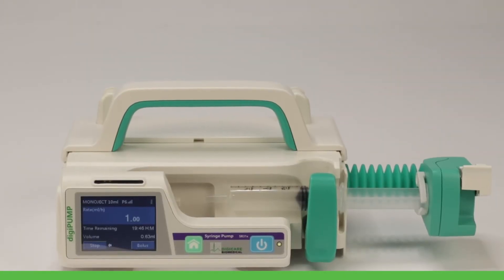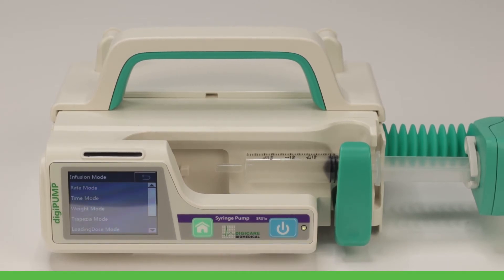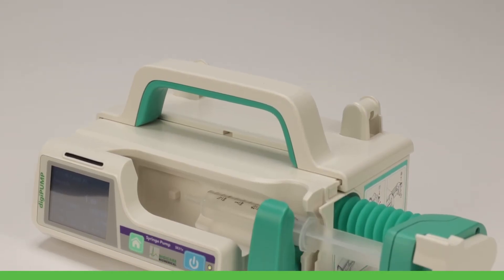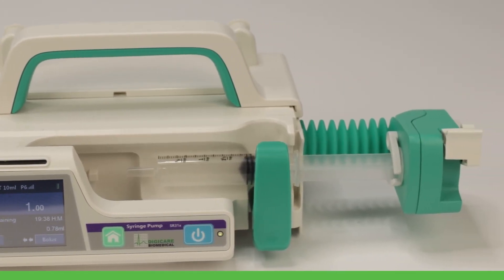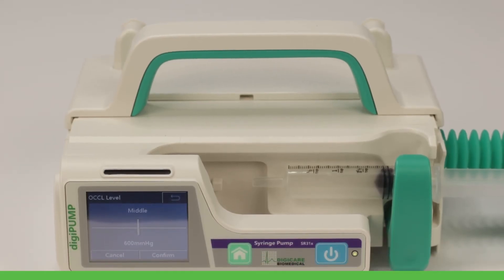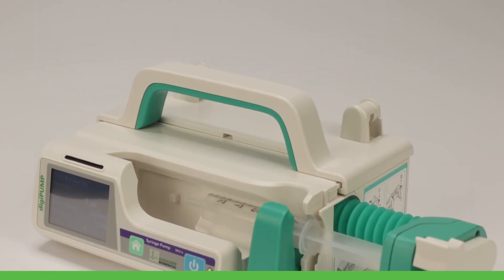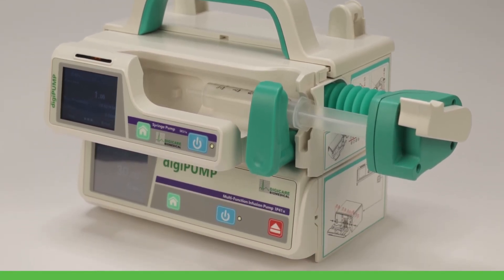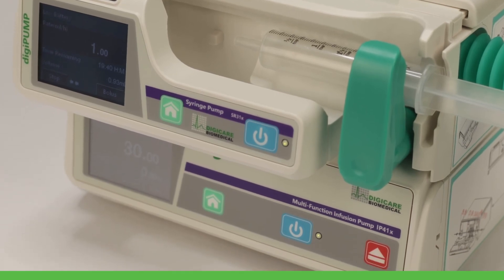Introducing the digiPump SR31x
The digiPump SR31x is a specially designed multi-function veterinary syringe pump capable of infusing 7 different infusion modes and can be calibrated for use with any standard syringe. This medical device comes fully-equipped with auto-calibration, customizable drug library, multi-function operation, and alarms. The digiPump SR31x is pre-calibrated for the most popular syringe brands with the option for automatic calibration for any standard syringe.